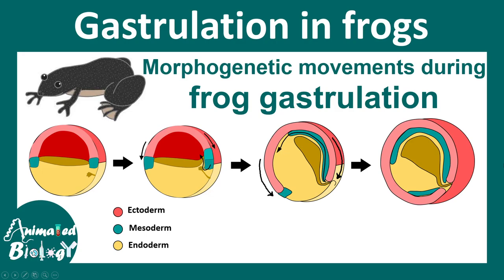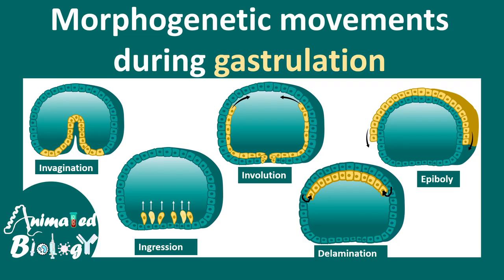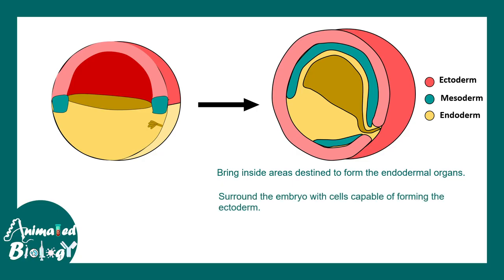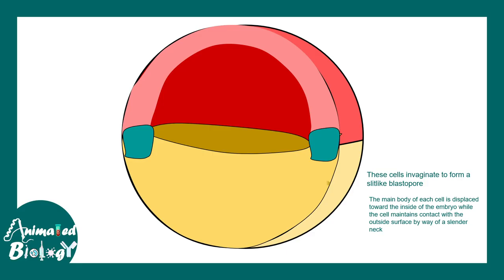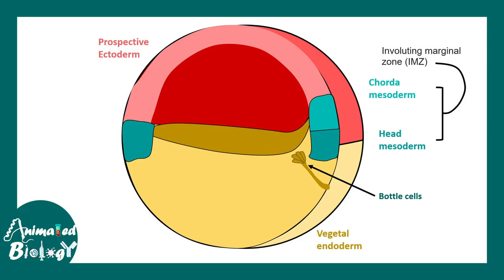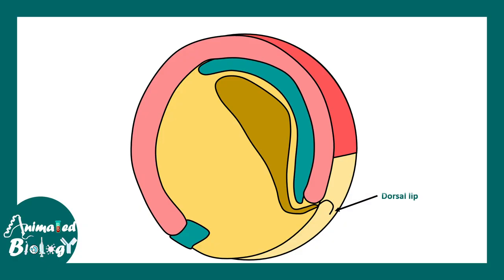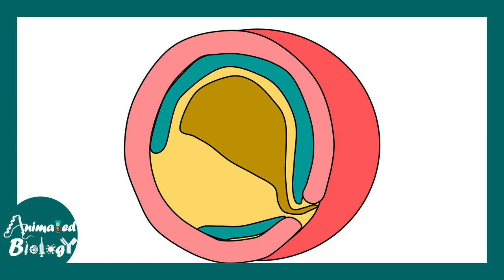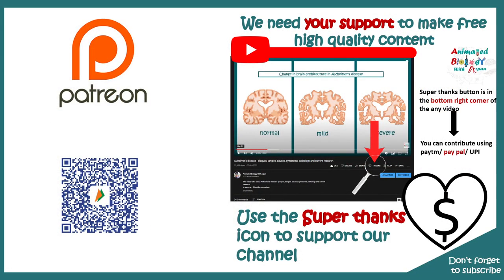Gastrulation in frog | Morphogenetic movement during Xenopus gastrulation | epiboly | Embryology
This video talks about Gastrulation in frog | Morphogenetic movement during Xenopus gastrulation | epiboly | Embryology